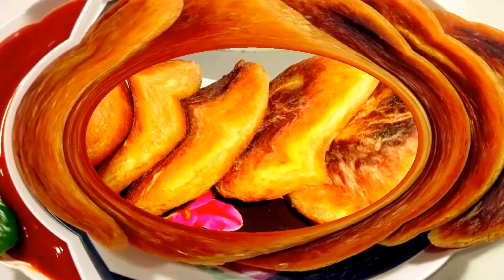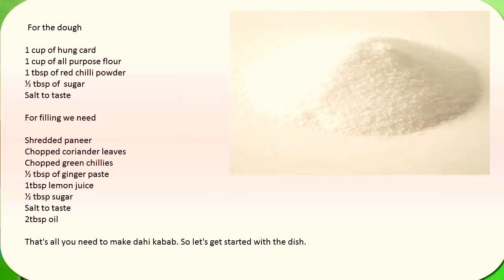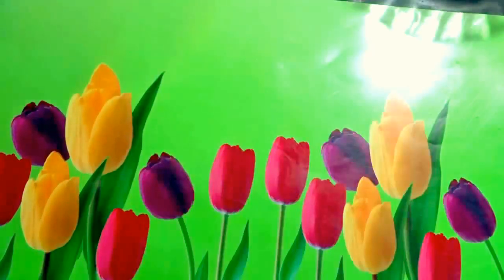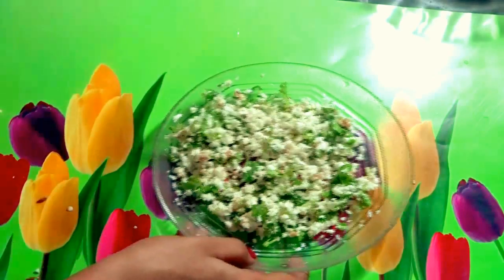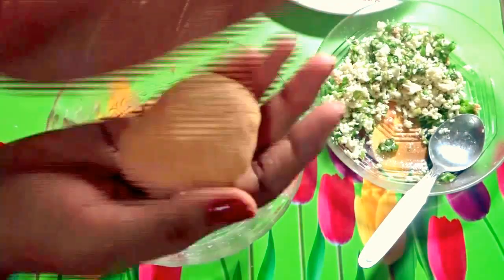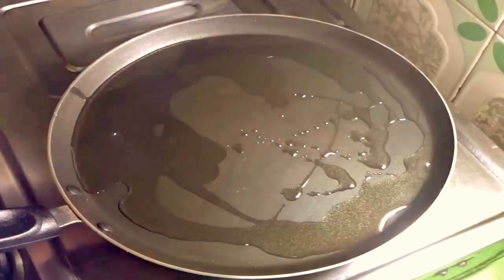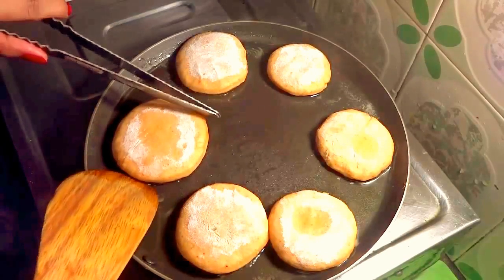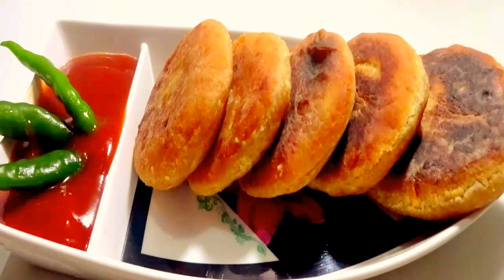Dahi Kabab Recipe